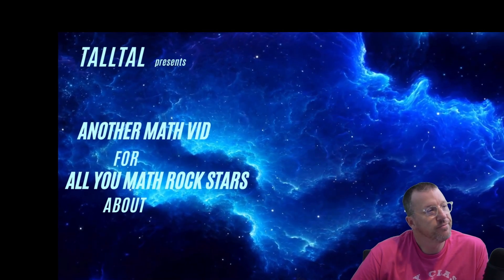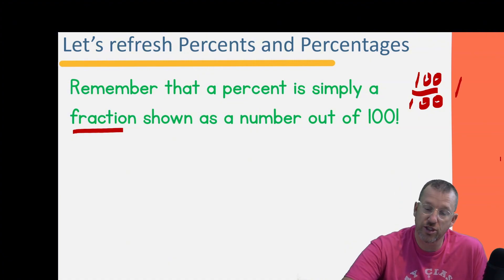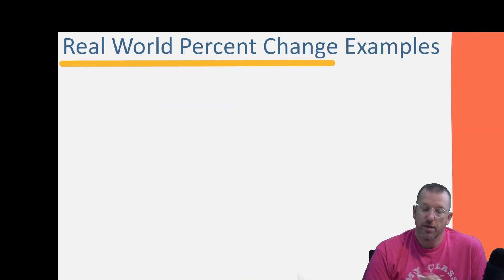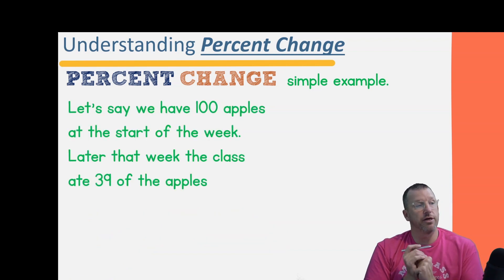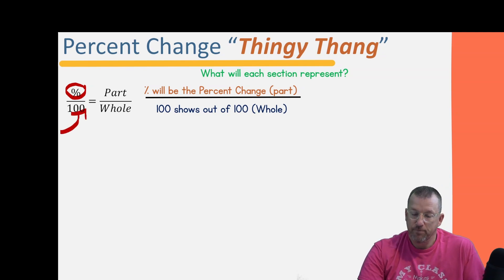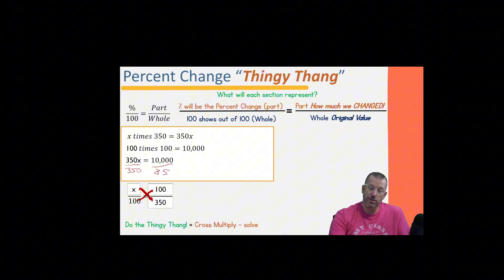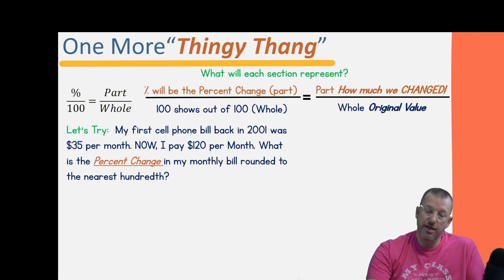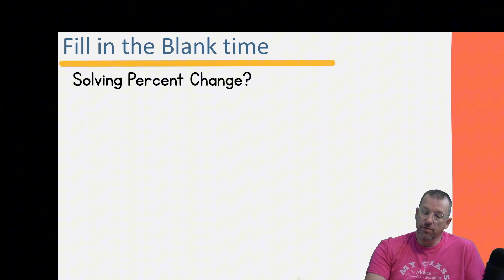Percent Change - Math with TallTal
Welcome to Percent Change with TallTal

Estimate and solve contextual problems that require the computation of the percent increase or decrease.

Lesson Target:
I can estimate and solve contextual problems that require the computation of the percent increase or decrease.

Virginia Standards of Learning (SOL) = 8.CE.1
Common Core State Standards (CCSS) = CCSS’s = 7.RP.A.3, 7.NS.A.3,